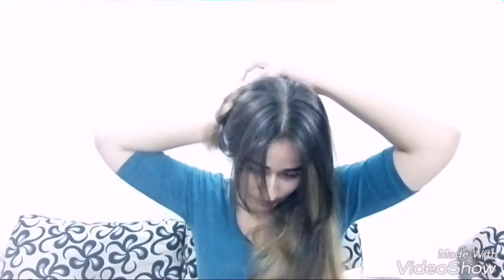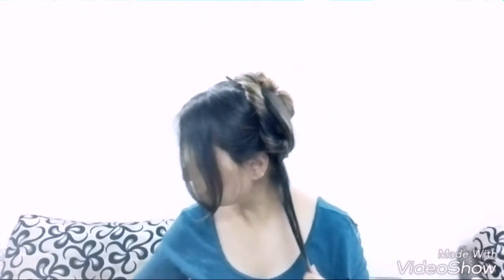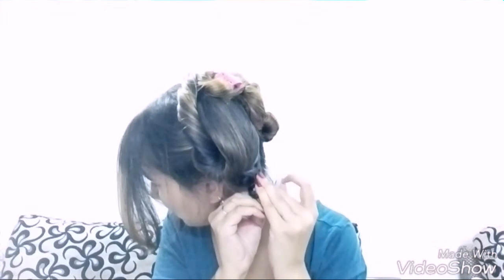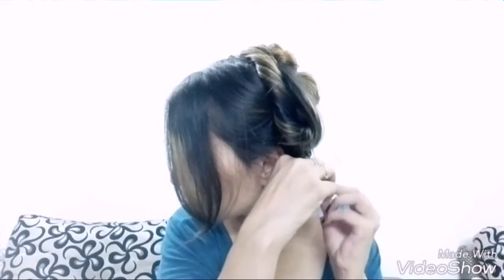Easy No Heat Overnight Curls for short/medium/long hair | Straws 1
Hello people,

This video will show you how to get beautiful tight curls using straws.

Hope you all like the method.